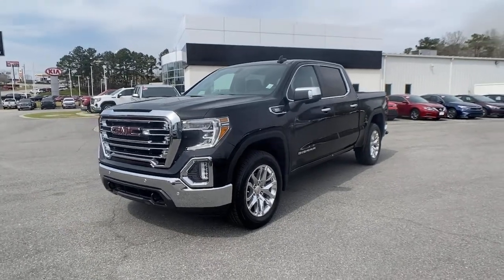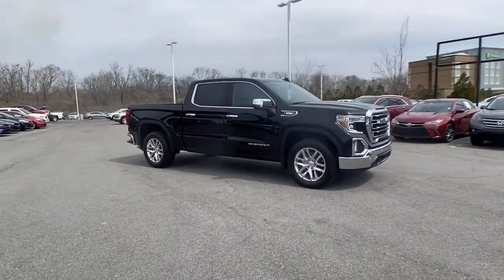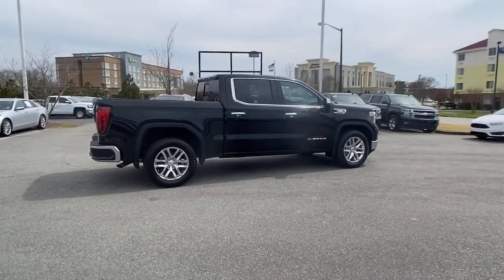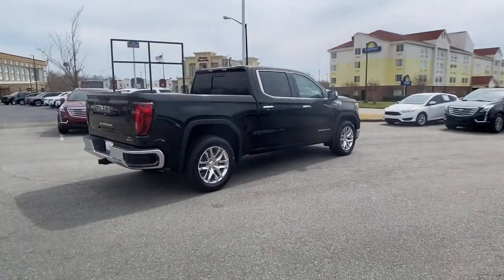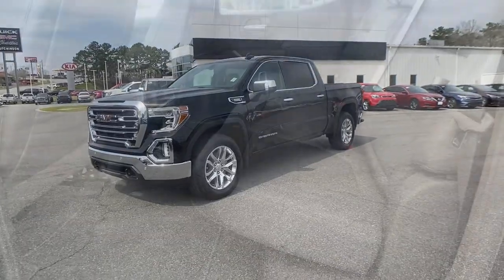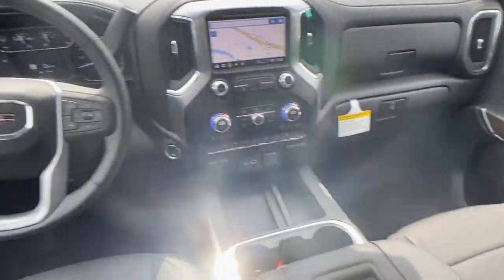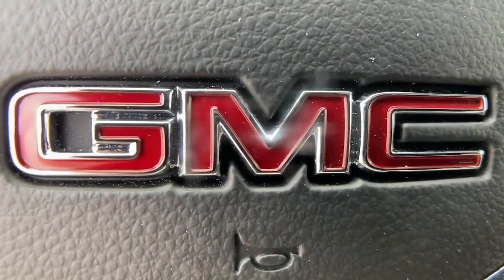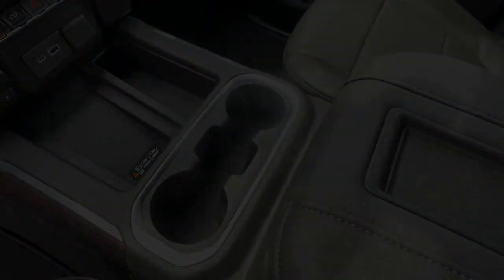2021 GMC Sierra_1500 Macon, Warner Robins, Perry, Thomaston, Dublin, GA MG248589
Onyx Black New 2021 GMC Sierra_1500 available in Macon, Georgia at Hutchinson Buick GMC Cadillac. Servicing the Warner Robins, Perry, Thomaston, Dublin, GA area.

Onyx Black 2021 GMC $5250 off MSRP! Sierra 1500 SLT RWD 10-Speed Automatic 3.0L I6brbrRecent Arrival! 23/30 City/Highway MPG
Preferred Equipment Group 4SA|3.23 Rear Axle Ratio|Auto-Locking Rear Differential|Wheels: 18 x 8.5 6-Spoke Machined Aluminum|20 x 9 Polished Aluminum Wheels|Front 40/20/40 Split-Bench Seat|Front Bucket Seats|Perf Leather-Appointed Front Outboard Seat Trim|10-Way Power Driver Seat Adjuster w/Lumbar|Heavy Duty Suspension|Radio: Premium GMC Infotainment Sys w/Multi-Touch|Radio: Premium GMC Infotainment Sys w/Navigation|SLT Convenience Package|SLT Preferred Package|Driver Alert Package I|Color-Keyed Carpeting Floor Covering|OnStar & GMC Connected Services Capable|120-Volt Instrument Panel Power Outlet|LED Cargo Area Lighting|Trailering Package|220 Amp Alternator|Engine Block Heater|Integrated Trailer Brake Controller|Electric Rear-Window Defogger|Deep-Tinted Glass|Front Frame-Mounted Black Recovery Hooks|SiriusXM w/360L|Driver Memory|Power Sliding Rear Window w/Rear Defogger|10-Way Power Passenger Seat Adjuster w/Lumbar|GMC Connected Access Capable|Power Front Passenger Windows w/Express Up/Down|Power Rear Windows w/Express Down|Keyless Open & Start|Power Door Locks|Power Front Windows w/Driver Express Up/Down|Rear Wheelhouse Liners|Remote Vehicle Starter System|Hitch Guidance|Floor-Mounted Center Console|Chrome Grille|Wireless Charging|Heated Driver & Front Outboard Passenger Seating|Heated 2nd Row Outboard Seats|120-Volt Bed Mounted Power Outlet|Auxiliary External Transmission Oil Cooler|12-Volt Rear Auxiliary Power Outlet|Ventilated Driver & Front Passenger Seats|170 Amp Alternator|2 USB Ports (1st Row)|Electrical Lock Control Steering Column|Manual Tilt-Wheel & Telescoping Steering Column|ProGrade Trailering System|Hitch Guidance w/Hitch View|In-Vehicle Trailering App|HD Radio|Ultrasonic Front & Rear Park Assist|Rear Cross Traffic Alert|Universal Home Remote|Steering Wheel Audio Controls|Lane Change Alert w/Side Blind Zone Alert|Premium Bose 7-Speaker Sound System|6-Speaker Audio System Feature|Rear Dual USB Charging-Only Ports|Theft Deterrent System (Unauthorized Entry)|4G LTE Wi-Fi Hotspot Capable|4-Wheel Disc Brakes|6 Speakers|Air Conditioning|Electronic Stability Control|Tachometer|Voltmeter|ABS brakes|Alloy wheels|Auto-dimming door mirrors|Automatic temperature control|Brake assist|Bumpers: chrome|Delay-off headlights|Driver door bin|Driver vanity mirror|Dual front impact airbags|Dual front side impact airbags|Front anti-roll bar|Front dual zone A/C|Front fog lights|Front reading lights|Front wheel independent suspension|Fully automatic headlights|Heated door mirrors|Heated front seats|Heated steering wheel|Illuminated entry|Low tire pressure warning|Memory seat|Occupant sensing airbag|Outside temperature display|Overhead airbag|Overhead console|Panic alarm|Passenger door bin|Passenger vanity mirror|Power door mirrors|Power driver seat|Power passenger seat|Power steering|Power windows|Radio data system|Rear reading lights|Rear seat center armrest|Rear step bumper|Rear window defroster|Remote keyless entry|Security system|Speed control|Speed-sensing steering|Split folding rear seat|Steering wheel mounted audio controls|Telescoping steering wheel|Tilt steering wheel|Traction control|Trip computer|Variably intermittent wipers|Auto-dimming Rear-View mirror|Compass|Front Center Armrest w/Storage|AM/FM radio: SiriusXM with 360L|Premium audio system: Premium GMC Infotainment System|Proximity key: doors and push button start|Apple CarPlay/Android Auto